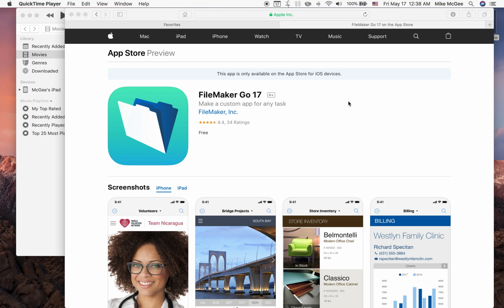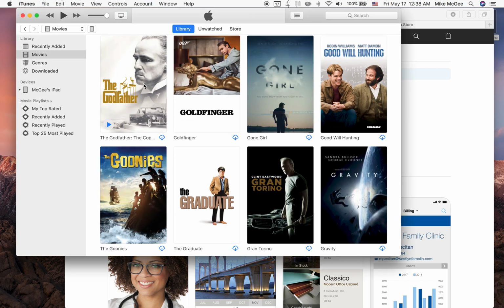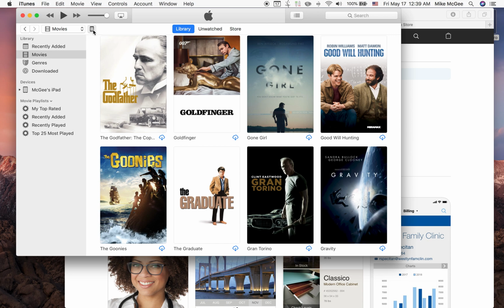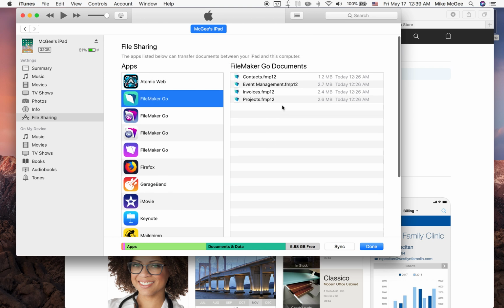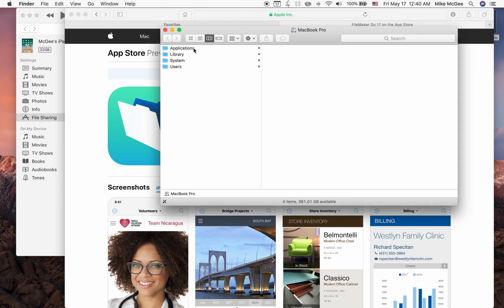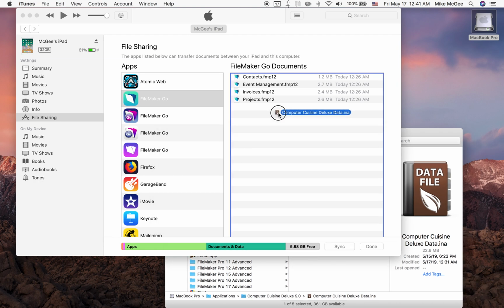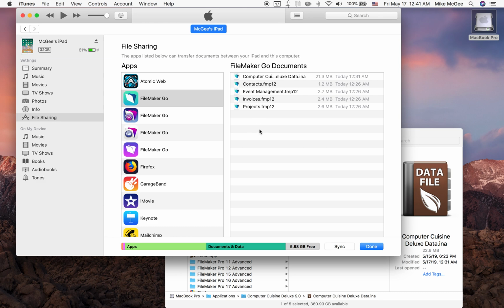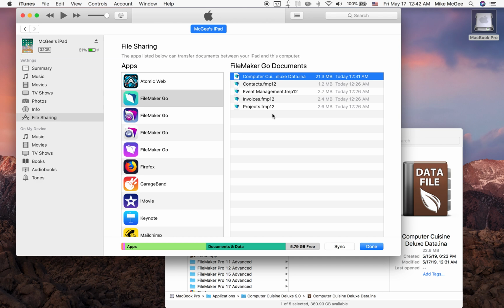Computer Cuisine Deluxe 9.0 – How to Get Your Recipe Collection onto your iPhone or iPad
This video shows how to your entire recipe collection from Computer Cuisine Deluxe 9.0 to your iPhone or iPad using drag and drop via iTunes.

Computer Cuisine Deluxe is a recipe organizer and manager for both macOS, Windows 10, iOS, iPhone & iPad.